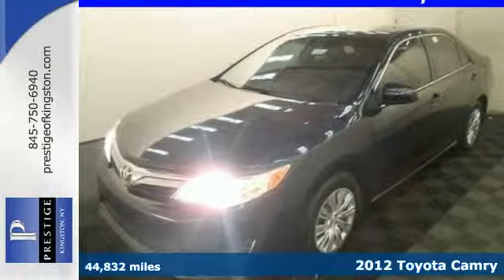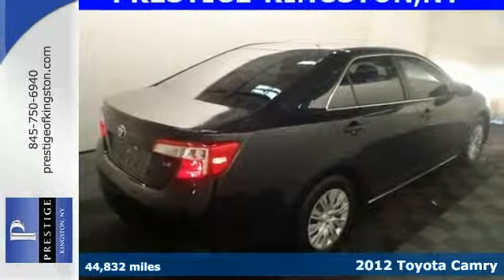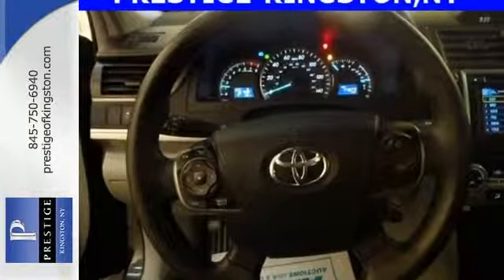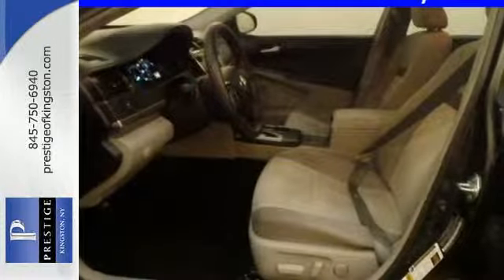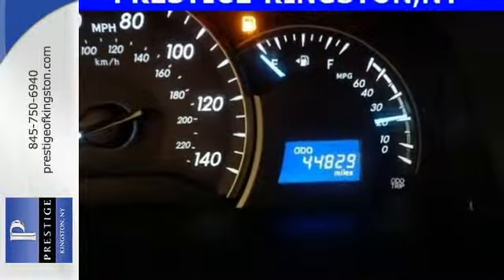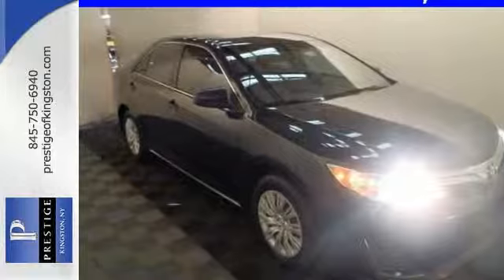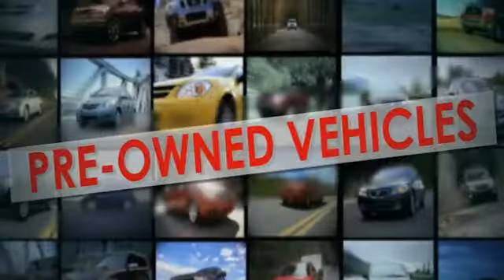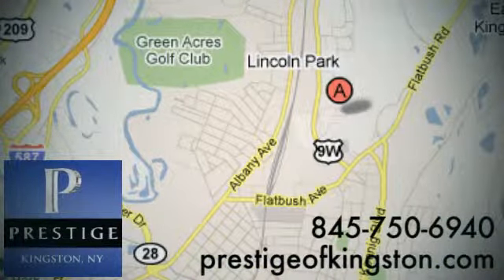2012 Toyota Camry Kingston NY Poughkeepsie, NY CR216693 - SOLD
Year: 2012
Make: Toyota
Model: Camry
Trim: LE
Engine: 2.5L I4 SMPI DOHC
Transmission: 6-Speed Automatic
Mileage: 44832
Stock #: CR216693
VIN: 4T4BF1FK0CR216693
Be the talk of the town when you roll down the street in this fantastic-looking 2012 Toyota Camry Le. Toyota Certified Pre-Owned means you not only get the reassurance of a 12mo/12,000 mile Comprehensive warranty, but also up to a 7yr/100,000-Mile Powertrain Limited Warranty, a 160-point inspection/reconditioning, 1yr Roadside Assistance, trip-interruption services, rental car benefits, and a complete CARFAX vehicle history report. This car is nicely equipped with a 2.5L I4 SMPI DOHC Engine, ABS brakes, Electronic Stability Control, FWD, Remote keyless entree, and Traction control. Need a fuel-efficient car with rock-solid reliability?

Address:
756 East Chester St By-Pass